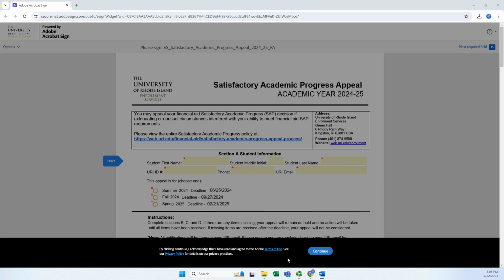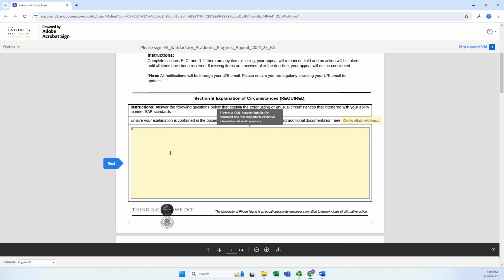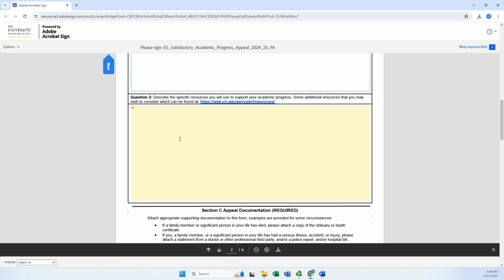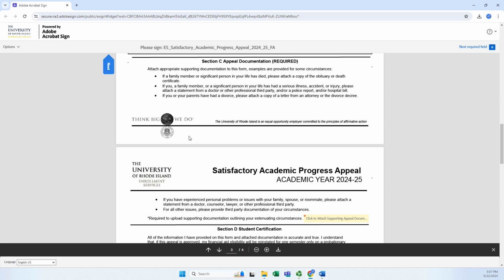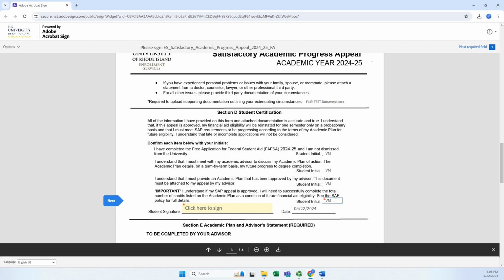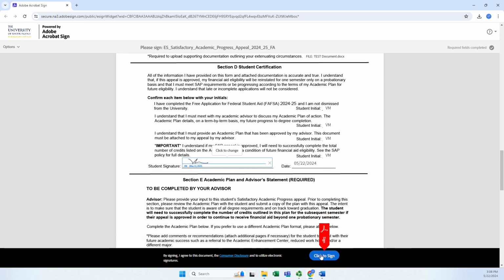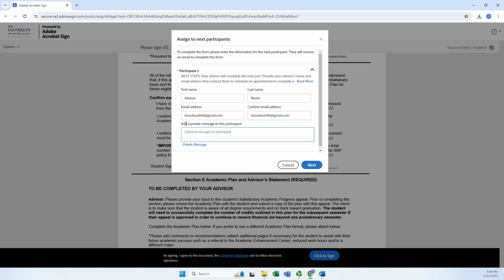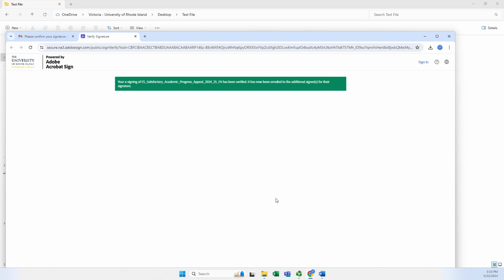SAP Appeal Process for Students